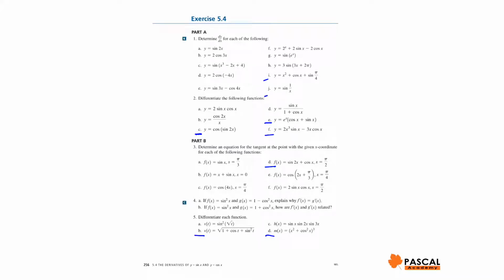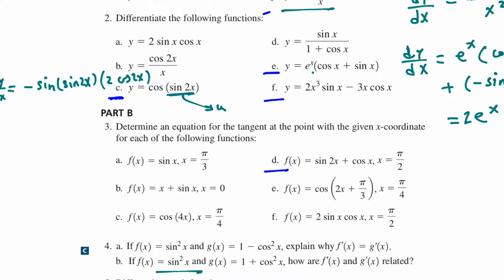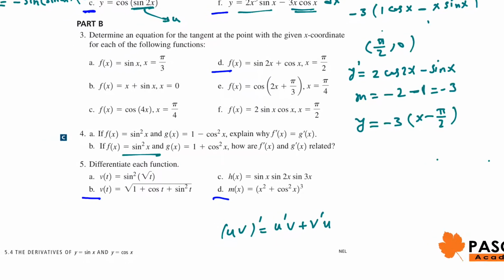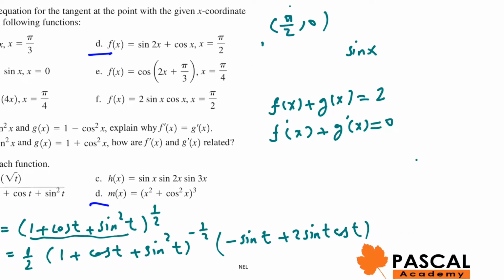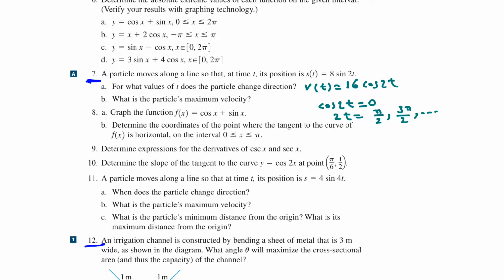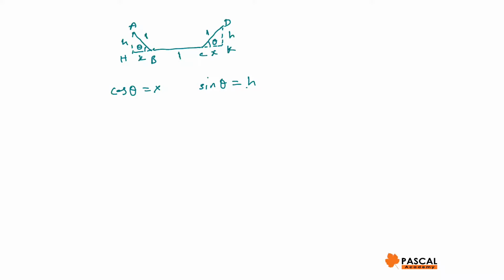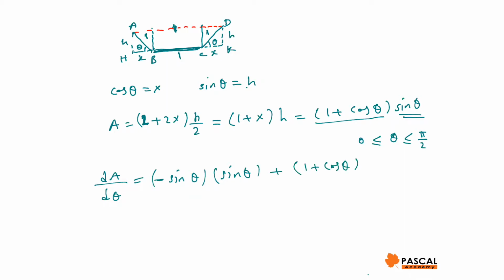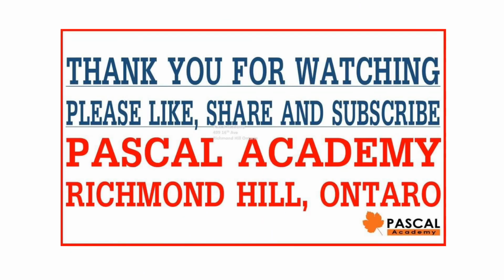Chap 5 Se 10 Exponential & Trigonometric Functions The Derivatives of y = sin x & y = cos x Solved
This video explains some exercise question solved and explained from the textbook, advanced functions from Chapter five, DERIVATIVES OF EXPONENTIAL AND
TRIGONOMETRIC FUNCTIONS, Section 5.4—The Derivatives of y = sin x & y = cos x, Problem Solving. This is mainly emphasised on grade 12 math in Ontario, Canada.
Pascal Academy
499 16th Ave, Richmond Hill.

L4C 7A7

MCV4U1
MCV4U

Advanced Functions